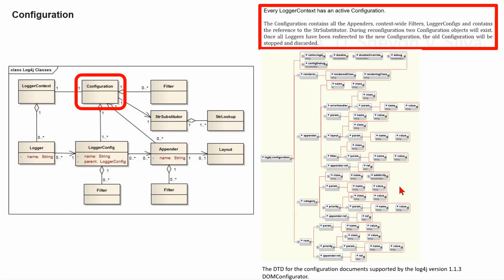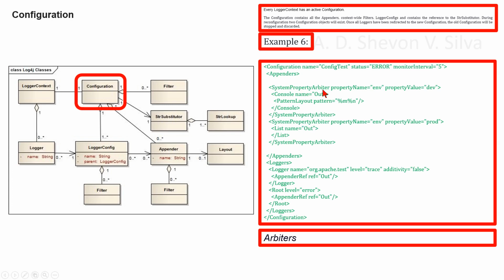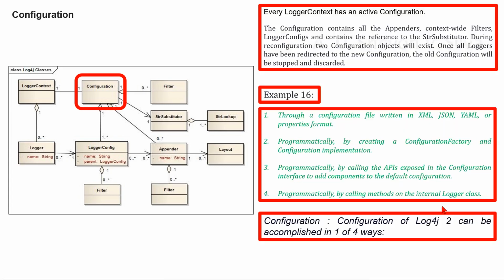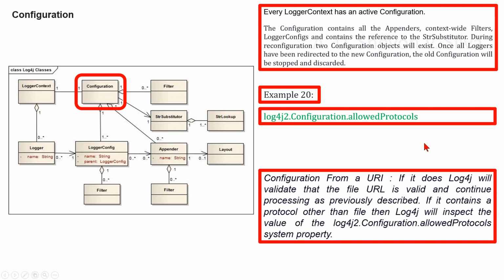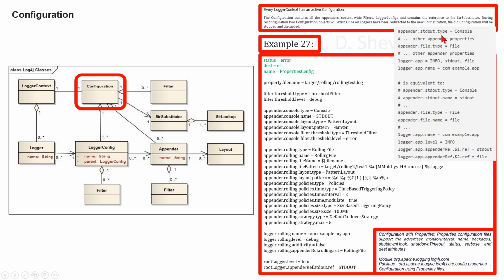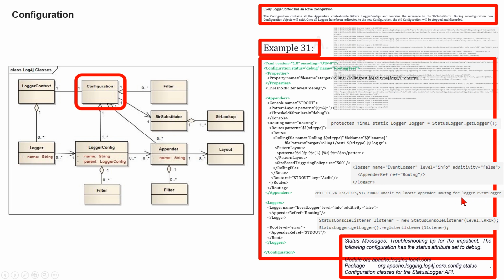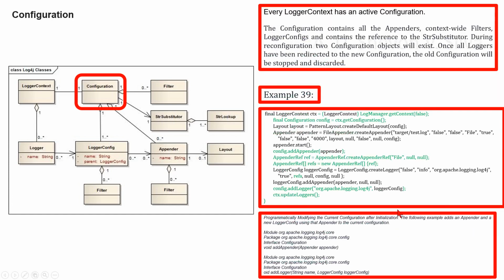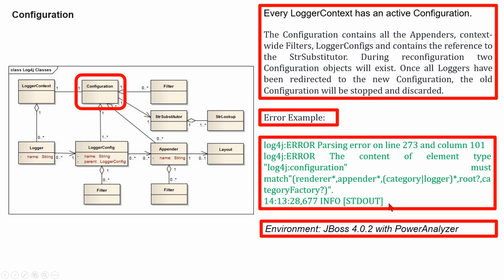Configuration (in Log4j)